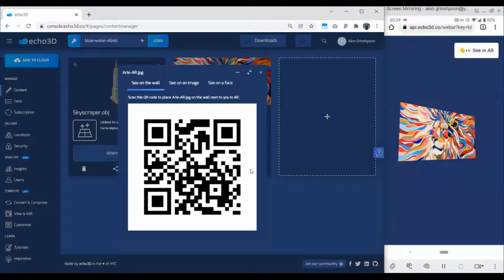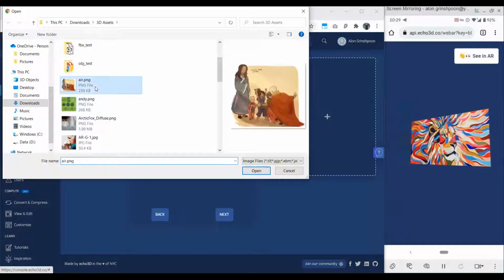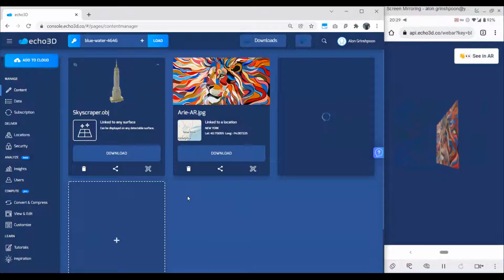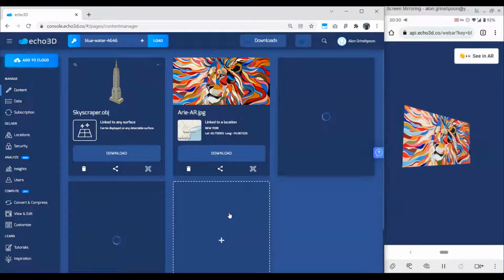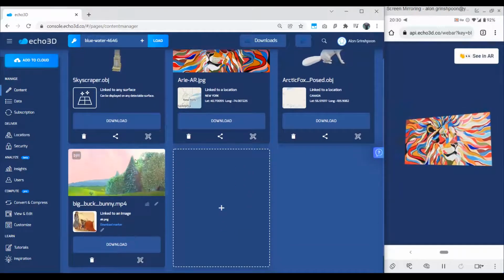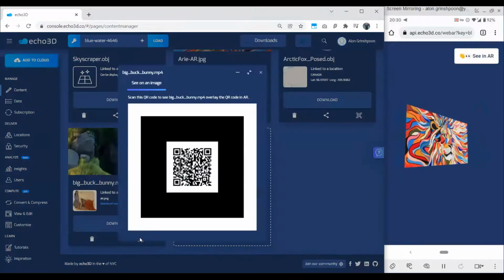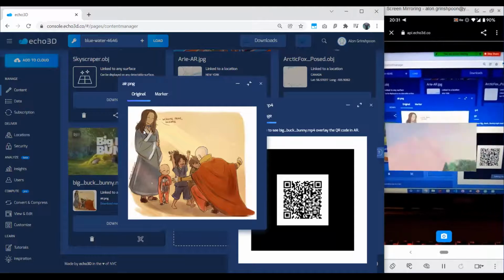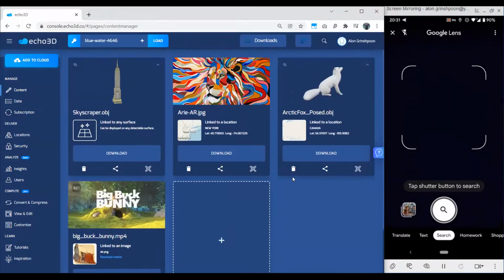6.6. Upload a video onto an image [echo3D Workshop & Tutorial]